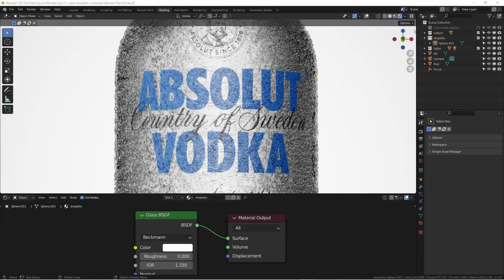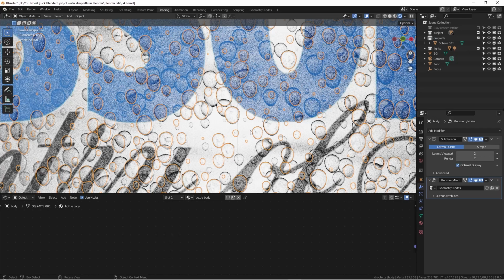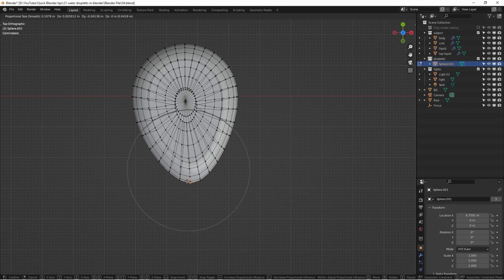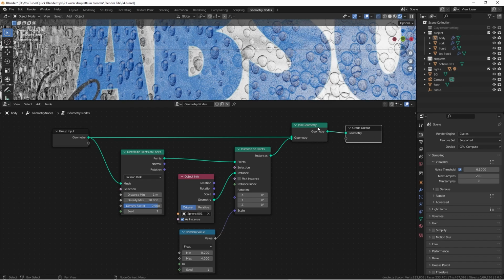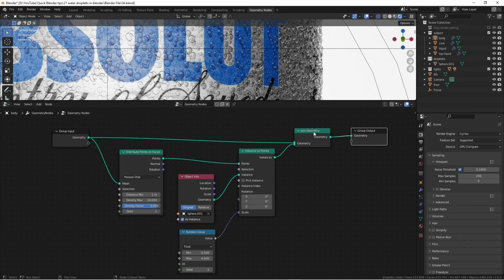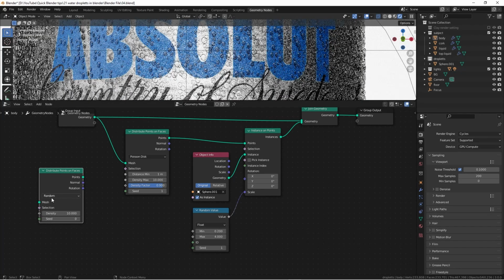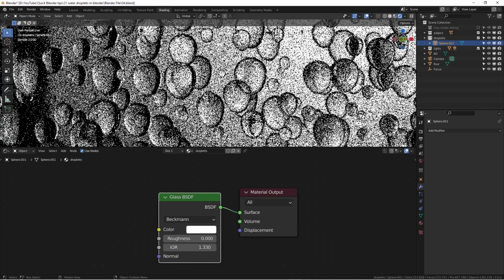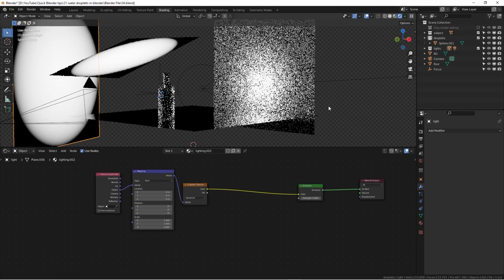How to Create Water Dropletts in Blender (Quick Blender Tip 21)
In this Blender tutorial, I will show you how to create water dropletts in Blender 3.0 using Geometry Nodes. There are many advantages to using geometry nodes over particle systems.

Geometry nodes save a lot of resources for PC to compute. The biggest challenge for beginners is that they don't have a strong computer to do these heavy tasks. Also lack of understanding of water droplets. how to light them. Water Dropletts in Blender is not difficult to achieve a beautiful commercial photography look, instead of photorealistic look.